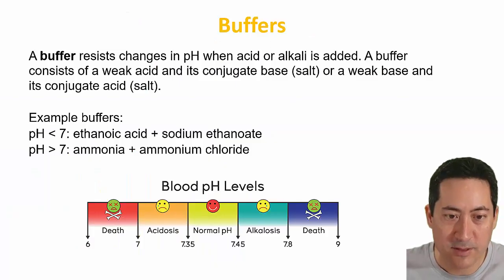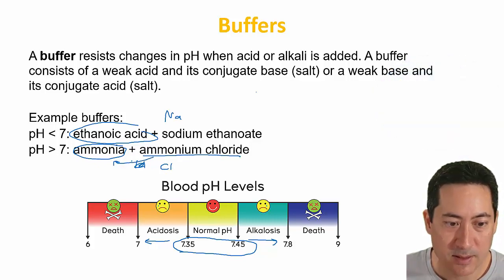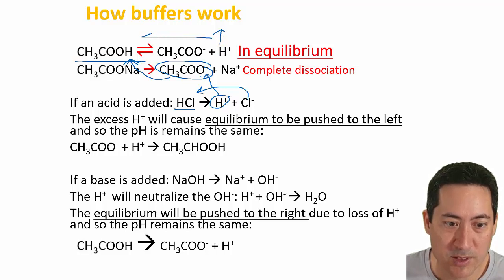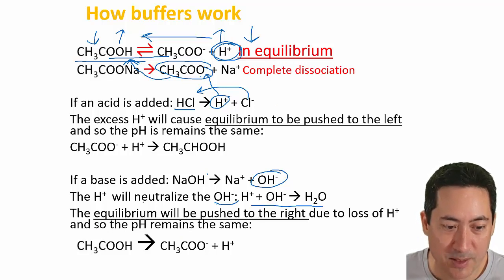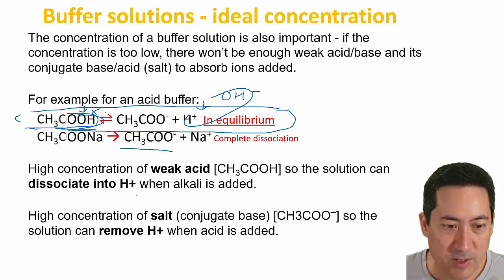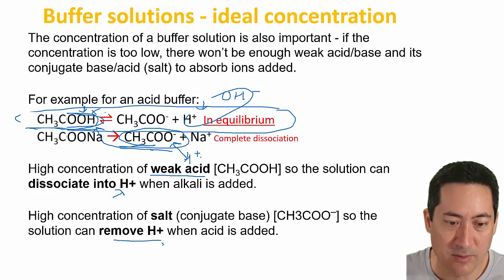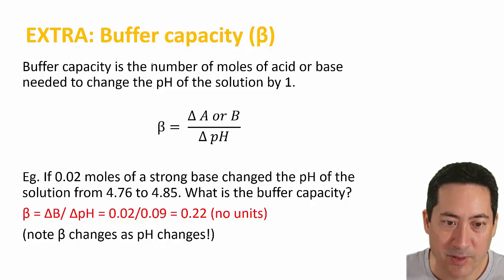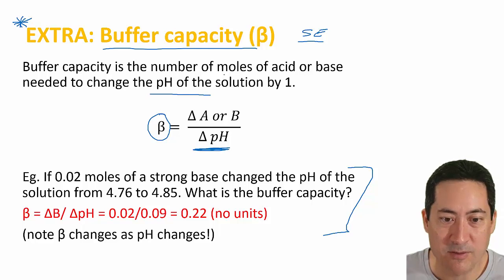Buffers | U3 | ATAR Chemistry QCE (updated)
ATAR Chemistry for the QCE Y12 U3 T1 Buffers
Update includes a base buffer explanation with diagrams at 4:25.